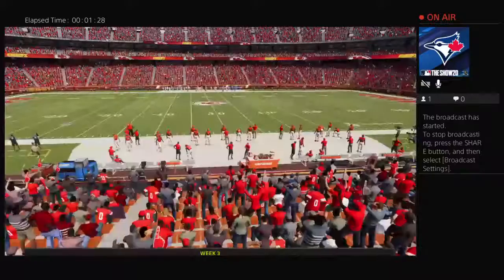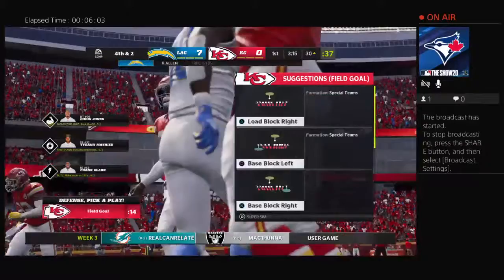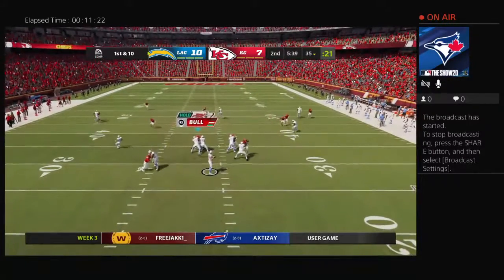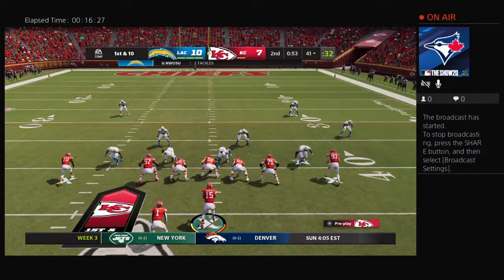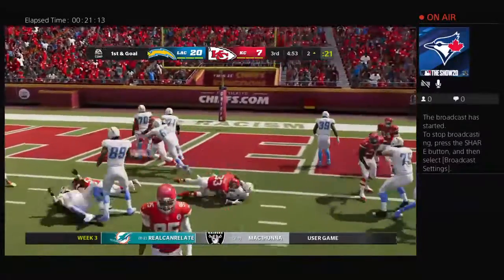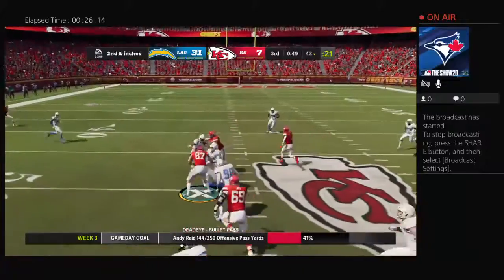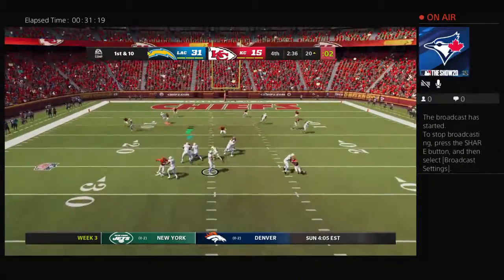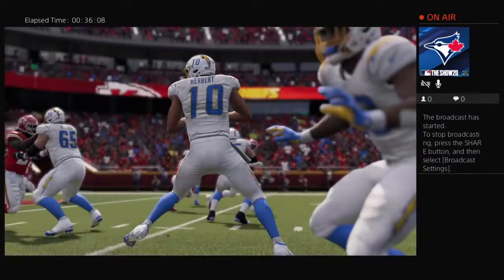Madden 22 Game vs Chargers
What's up Team Beast It's ya boy TheBeastman 51. I do Singing videos,impressions,and other videos so i hope you have fun. Team Beast 4 lyfe